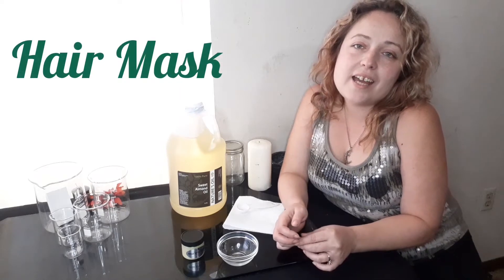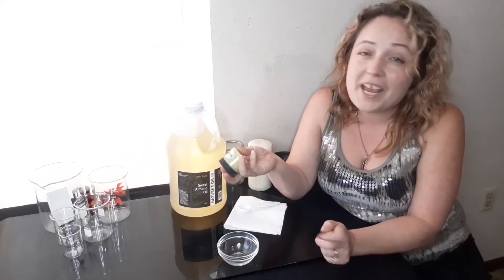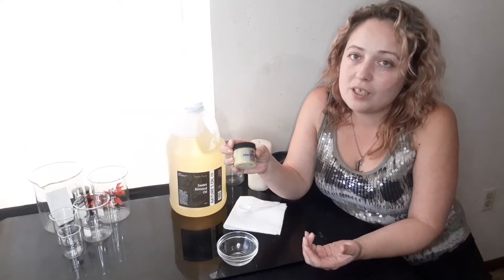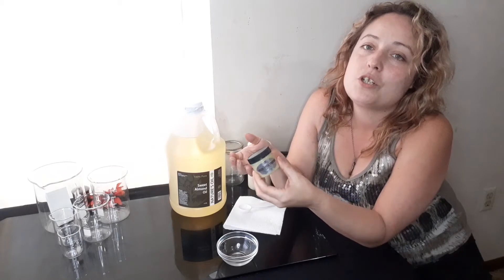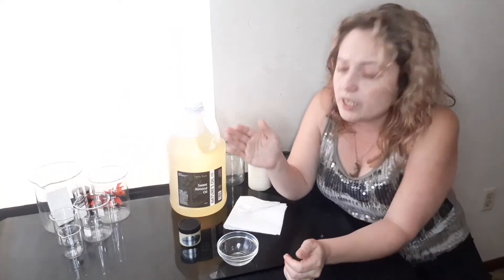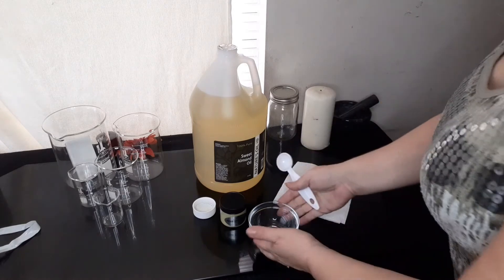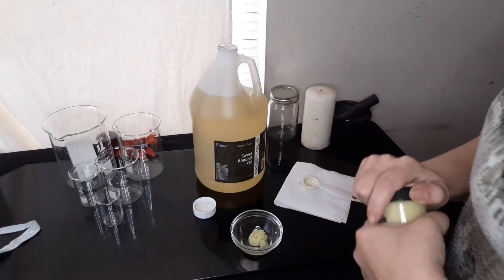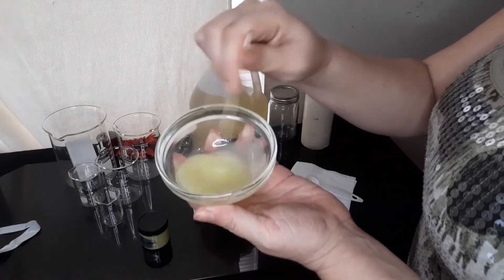Natural Vegan Hair Mask with Avocado & Sweet Almond Oil!!!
All natural 100% vegan DIY hair mask! Made from Avocado butter and Sweet Almond Oil to bring moisture back to your hair. This mask helps to restore damaged, dry , and frizzy hair. There are many benefits to these two ingredients which can be bought